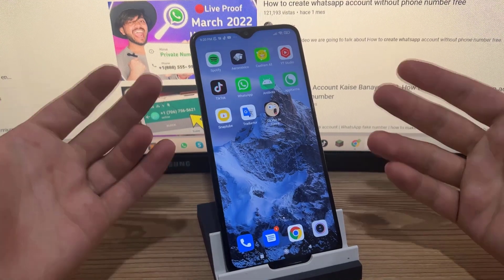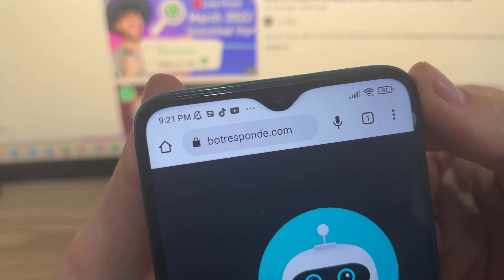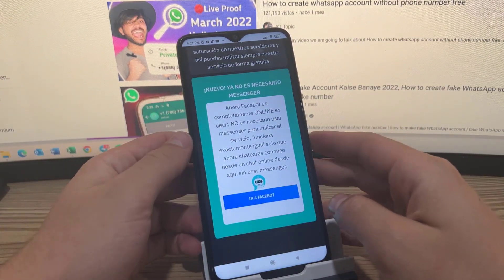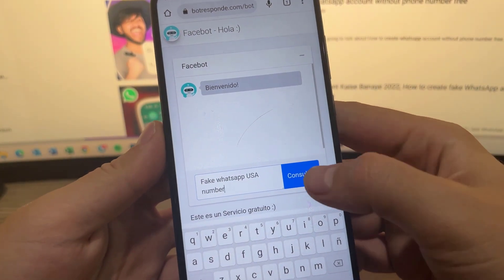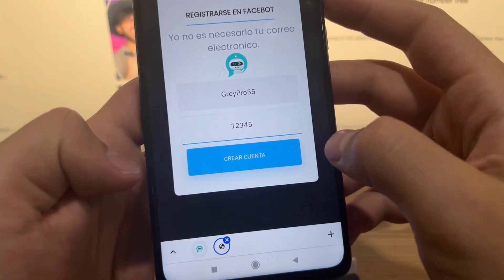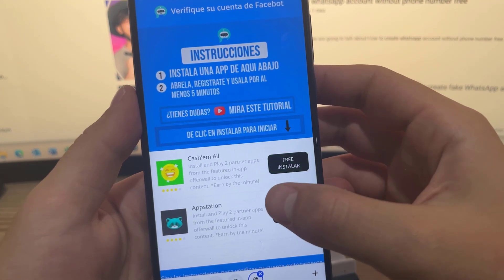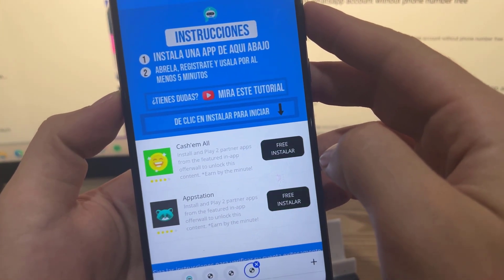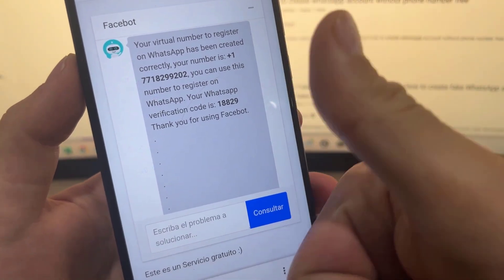✅ Create FAKE Whatsapp Account Without Phone Sim Card Create Virtual Number For Whatsapp 2022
Hi guys in this video im wanna show you how to create virtual USA number and help you get whatsapp account whitout phone number and whitout sim card subscribe to my channel.

IGNORE

create fake whatsapp
create fake whatsapp account
create fake whatsapp number
virtual number for whatsapp
virtual number for whatsapp 2022
fake whatsapp whitout phone number
create whatsapp account without sim card